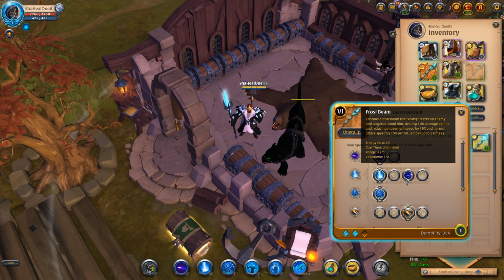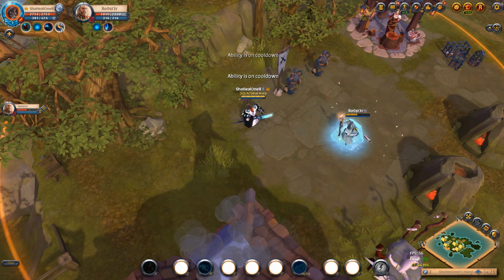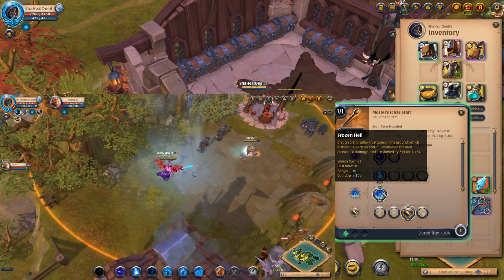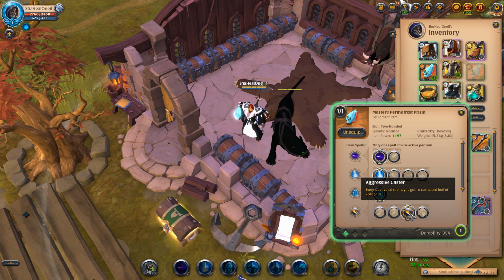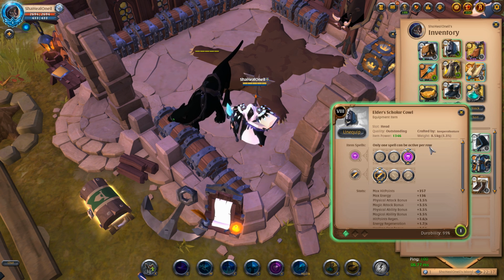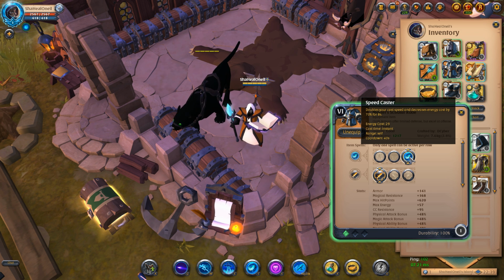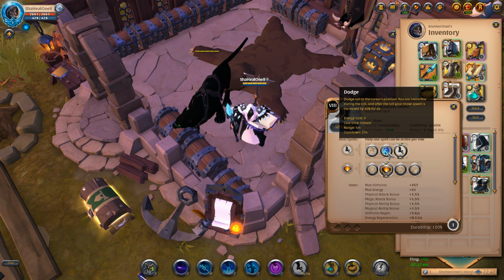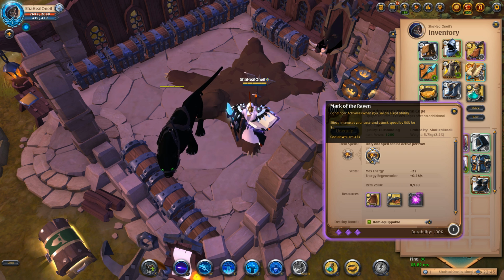Albion Online l Frost Staff Guide w/SHAZZAR (2019)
This is full in depth walk through of everything you need to know about all the frost staff and gear to pair it with. All so an added bonus guest interview with SHAZZAR  Enjoy!

Albion Online (AO) is a medieval fantasy MMORPG being developed by Sandbox Interactive, a studio based in Berlin, Germany.  by Sandbox Interactive.

PLAYER-DRIVEN ECONOMY

You still want to support your guild? Retire to your own private island off the coast of Albion and build and maintain a farm, including crops and animals, with a whole new set of buildings. Generate food to fuel your guild’s war efforts, or even just sell on the market for a profit.

Thank you to everyone for watching an for all who support my twitch channel, Your love an support means more then you will ever know!!! MUCH LOVE